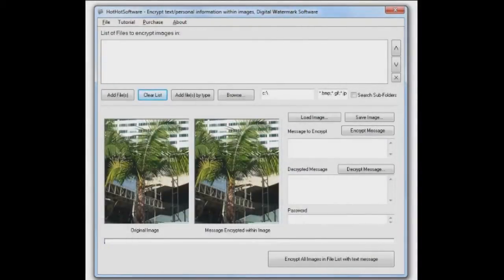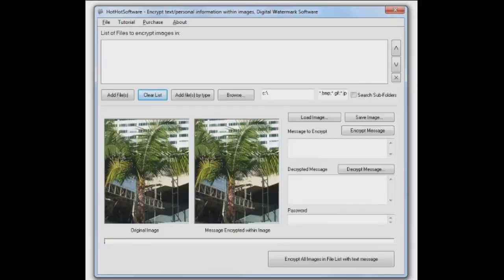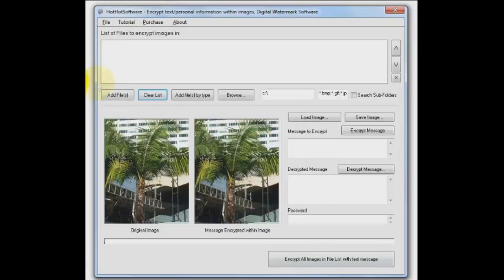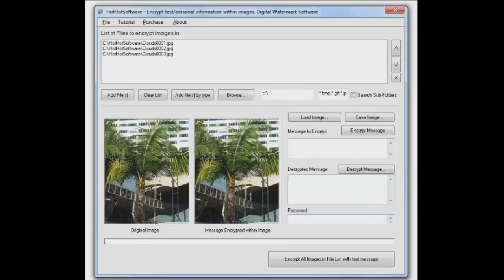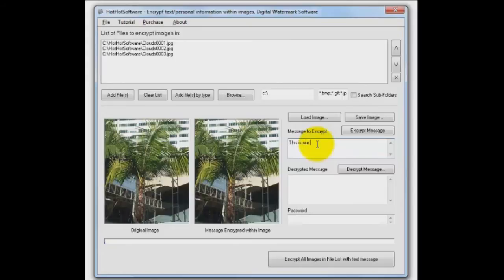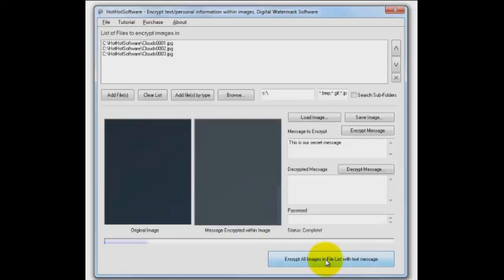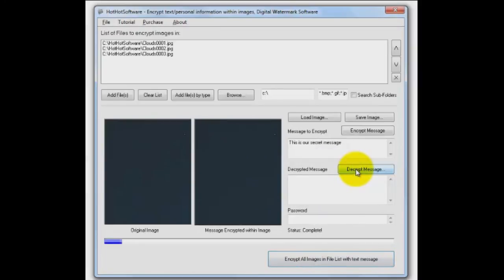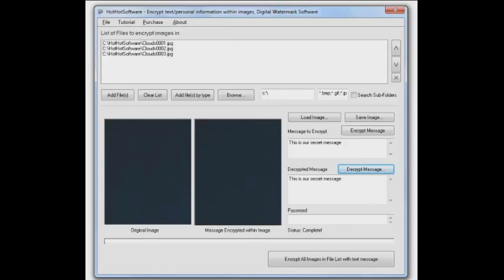How to Encrypt your text within image files! Digital watermarking software to encrypt text!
for more details on Encrypt your text within image files! Digital watermarking software to encrypt text!

Text encryption software to hide and encrypt data within an image undetectable to others! This software allows you to hide text messages within an image! You can use this software to store personal information, financial details and so forth embedded within an image, and password protect! So you could even give someone a copy of your images and they would never know it had your personal information on it! Or, if you want more privacy when sending e-mails, encrypt a message in a picture, and send that e-mail with the picture to your friend! If anyone tries to break into your e-mail, they won't see your personal message! Plus you can password protect it as well! This software is for you!

Image/Text Encryption -- Quickly and easily embed a message within an image!
Encrypt the text within as many pictures as you want!
Ability to encode passwords into the image, so a password must be used to decrypt the message (full version!)
Free decoder -- you can send this software to anyone you wish to send an encrypted message to, and send them this software to decode the message that you send.
Watermark your images! That way, if someone tries to take your image, and puts it on their website -- you can use this software to 'prove' that it is your image because it will have your copyright notice embedded within the image!
Plus much more, try it now!